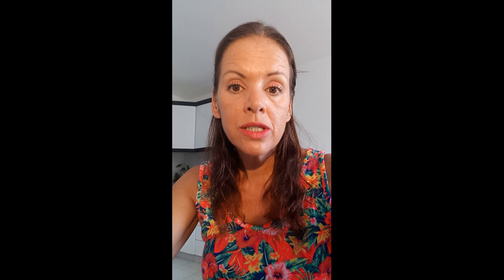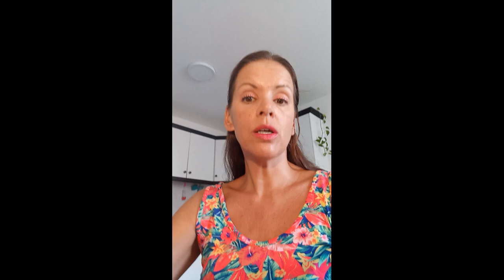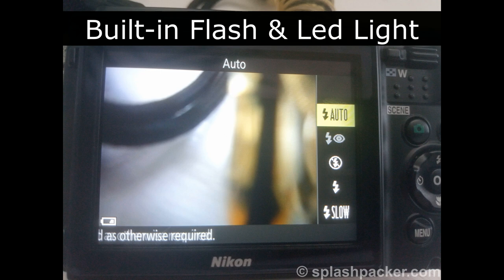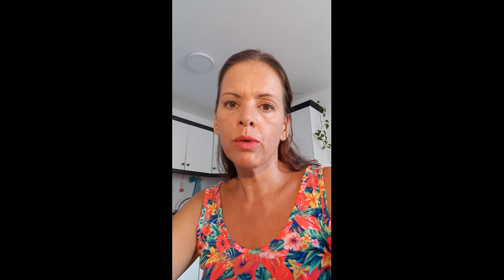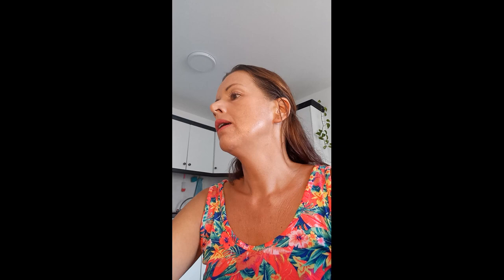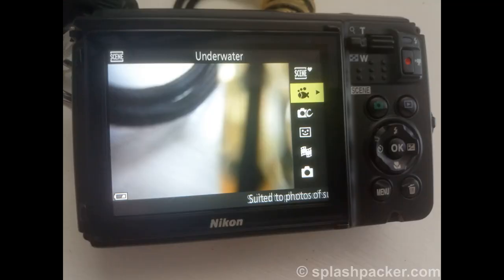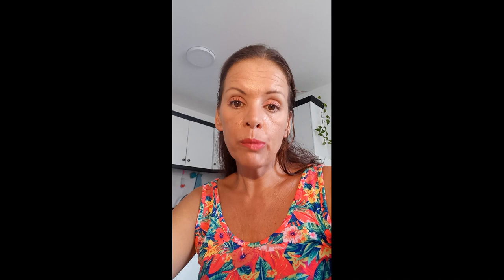Nikon Coolpix W300 Underwater Camera: compact & waterproof for diving pictures & scuba dive travel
In this video, I share about why I love the Nikon Coolpix W300 as a waterproof underwater camera for scuba diving photography. The compact and tough Nikon camera stands out from other adventure waterproof cameras on the market, because this one can be taken to 30 metres (or 100 feet) without a housing! I choose to review the Nikon Coolpix W300 because I'm just very happy about it personally. The waterproof, underwater Nikon camera is great for scuba dive photos, or dive pictures, because it has a macro mode, 5x optical zoom, built-in flash light and led light.

I recommend the waterproof & compact Nikon Coolpix W300 for underwater photos and scuba dive travel. Personally, I believe for underwater dive video recording, it's better to go for a Go Pro. For scuba dive photography however, I prefer the Nikon Coolpix as explained in this video. The Nikon Coolpix W300 can also be used for other travel adventures, extreme sports or as a waterproof action camera, because it's also shockproof, freeze proof (till -10 degrees Celcius, or 14 degrees Fahrenheit) and dust proof.  A great digital camera for dive travel, people who work as a dive instructor, or adventurous travelers who love watersports and scuba diving.

- scuba dive travel by an ex- dive instructor
- sustainable tourism
- solo female travel

Safe travels & happy scuba diving, especially now you can take dive photos with the Nikon coolpix W300 waterproof underwater camera :-)